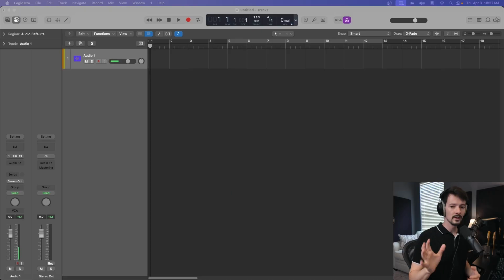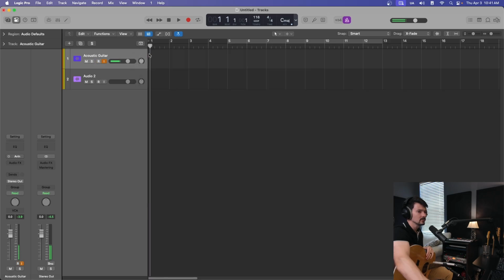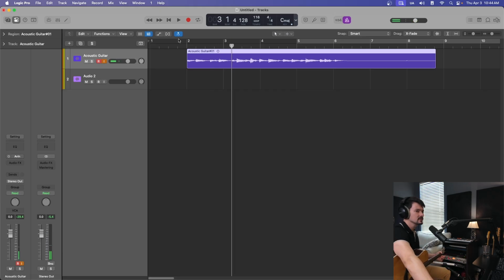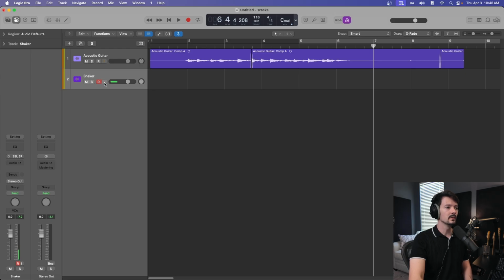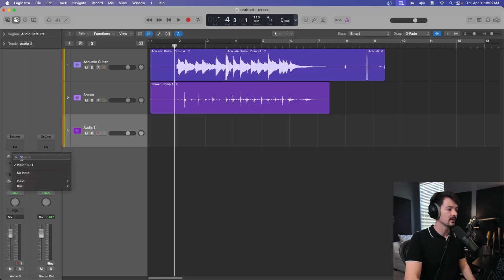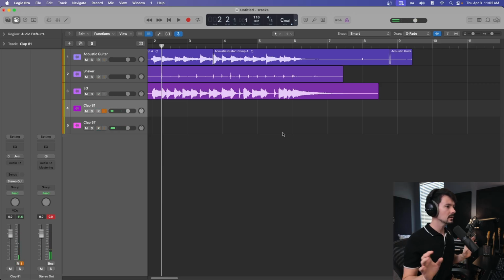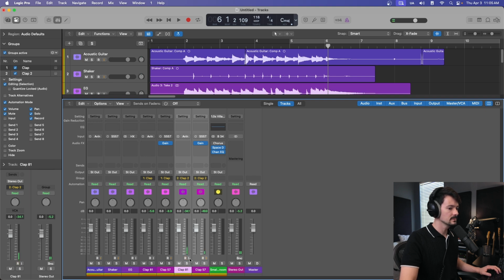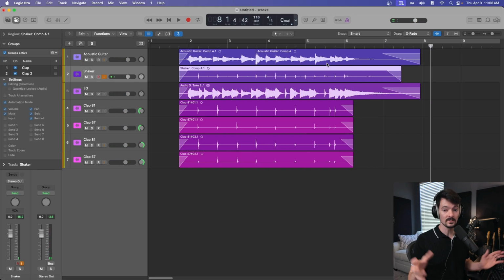Logic Pro 103: Recording AUDIO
In this video, I show the basics of recording within Logic Pro. I cover, input routing, mono recording, stereo recording, and multitrack recording. I also briefly touch on groups, take folders and region fades too! This video will be great for anyone completely new to Logic or someone looking to gain a more well-rounded understanding of the DAW.

Contents Of Video:
00:00 - Intro
00:24 - Audio Track Setup (Create, Route, Audio Device)
02:15 -  Record Enable & Input Monitoring
03:30 - Recording Level & Playback Level
04:50 - Time To Record
06:06 - Take Folders
11:14 - Recording In Stereo
13:14 - Multi-Track Recording
18:10 - Fade Audio Files (In & Out)